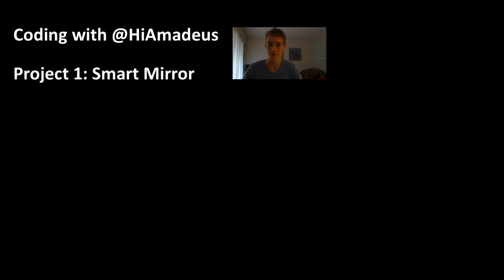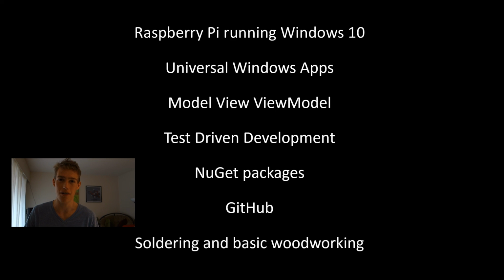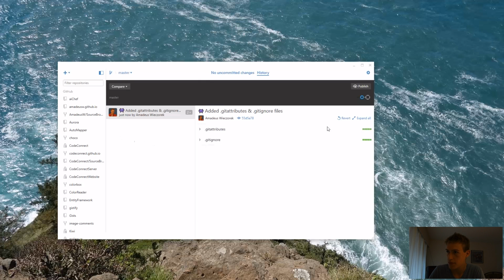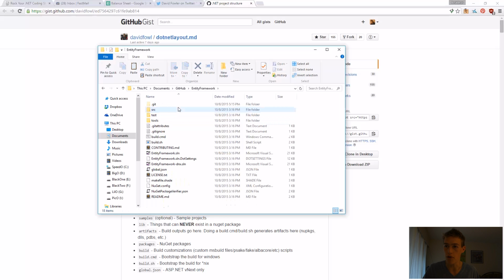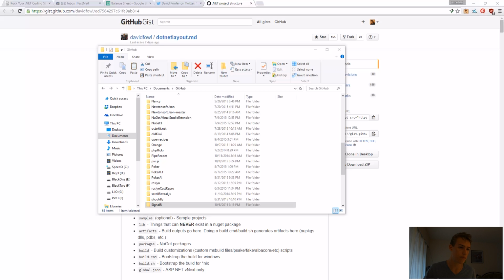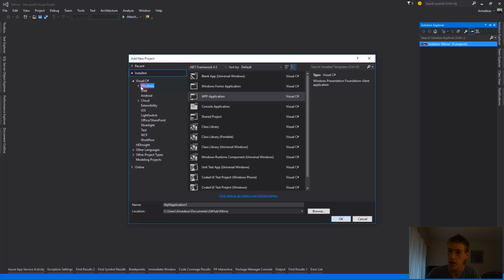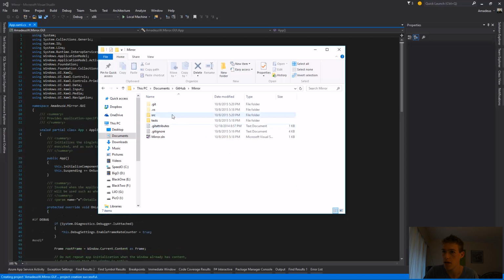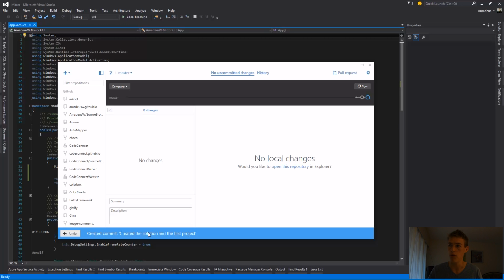Smart Mirror ep1 - Intro & Creating repo and solution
In the first episode of Coding with Amadeus we create a GitHub repo and create a solution.
In the next episode we will learn MVVM and start coding.

Timeline:
0:05 - Smart Mirror & introduction to this video series
2:38 - David's .NET project structure
3:50 - Setting up the solution (the hard way)
6:43 - Commit work to GitHub